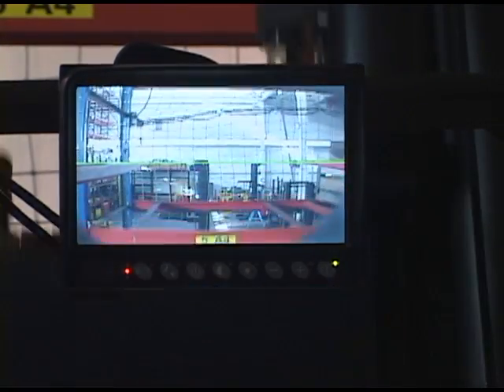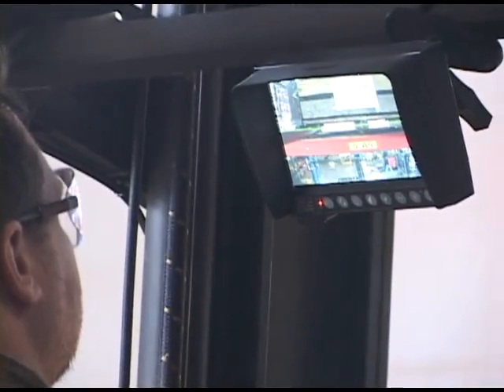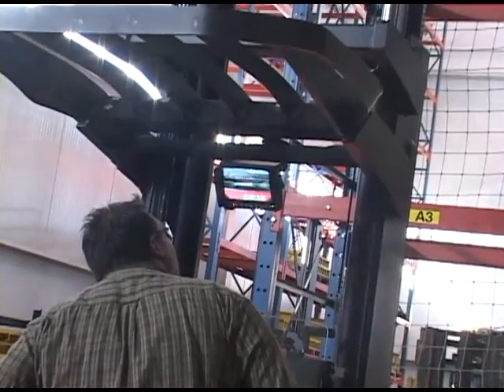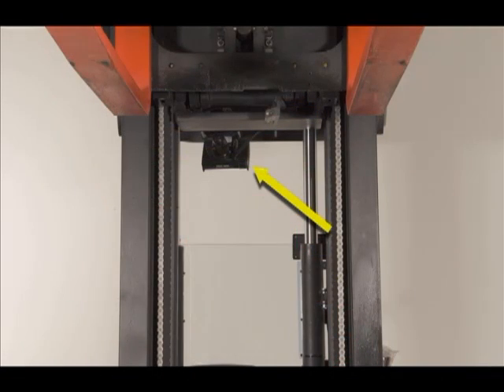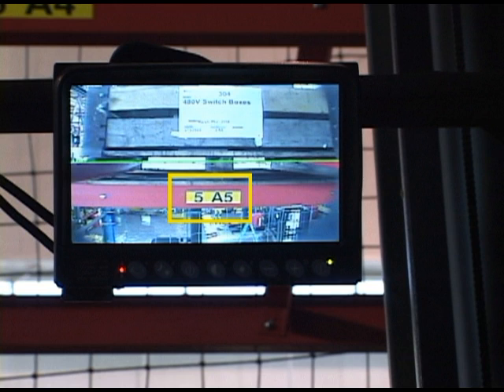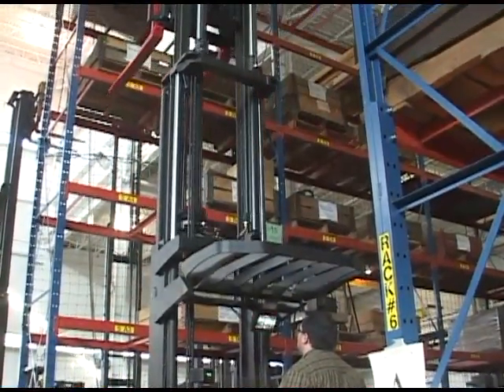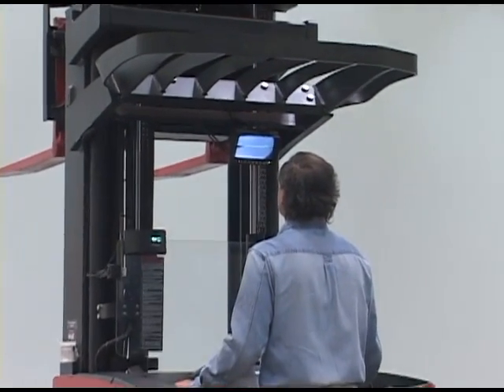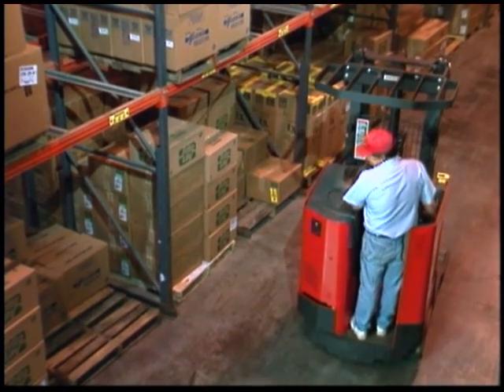Raymond Corporation Vantage Point System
A camera below the fork carriage delivers high-resolution images to a color monitor in the operator compartment. A clearly visible green reference line on the monitor shows the operator the position of the fork tips, enabling, accurate retrieval.